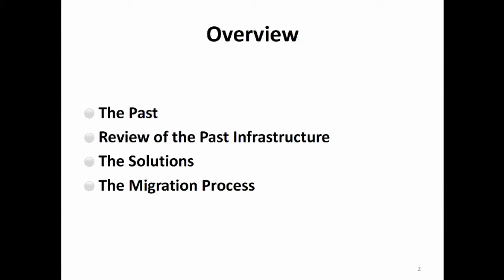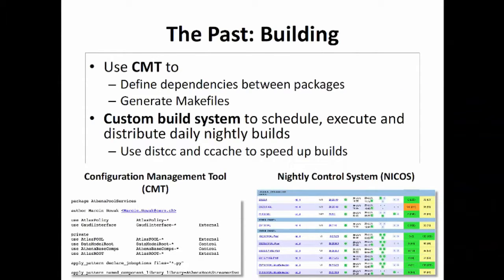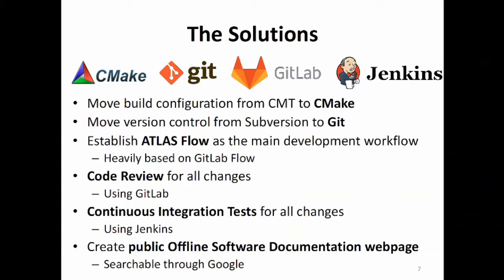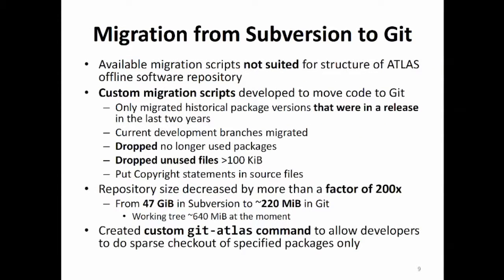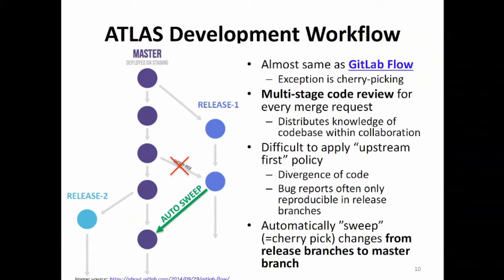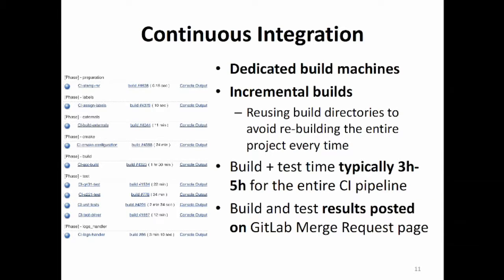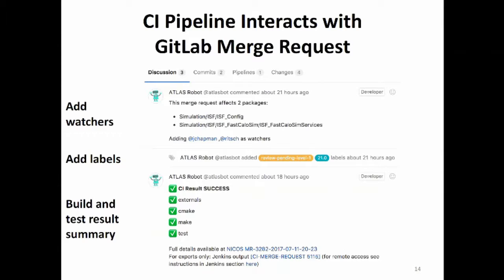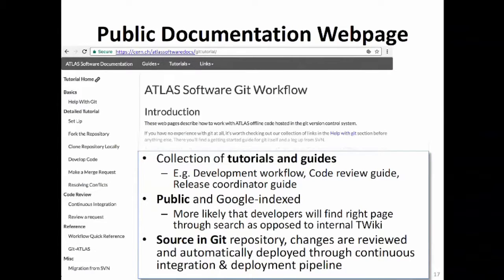Modernising ATLAS Software Build Infrastructure - ACAT 2017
Modernising ATLAS Software Build Infrastructure
Elmar Ritsch
Tuesday - 08/22/2017